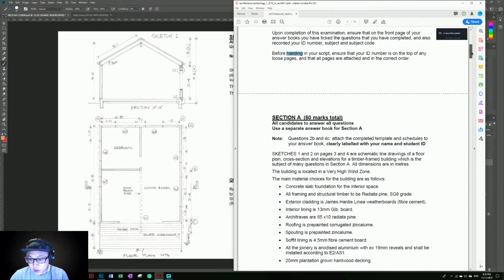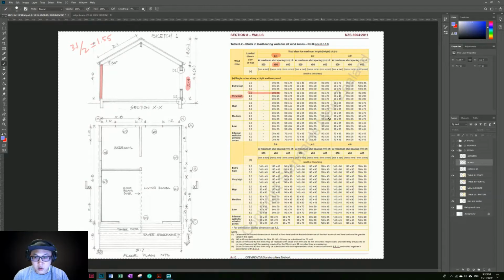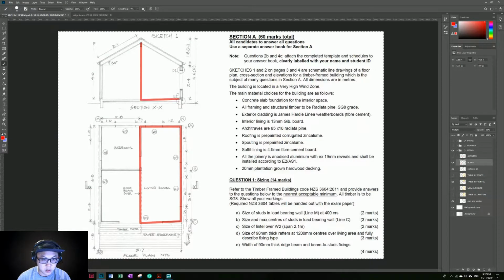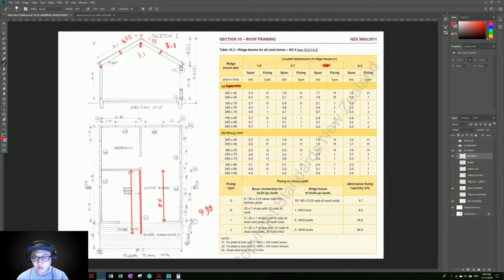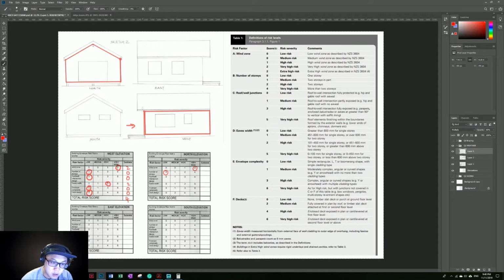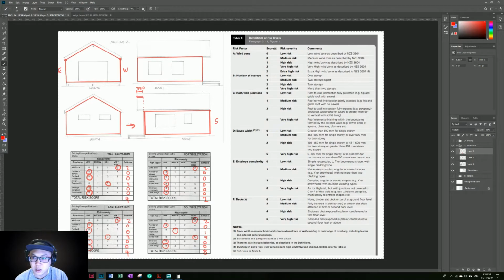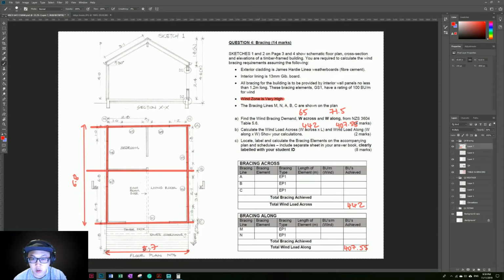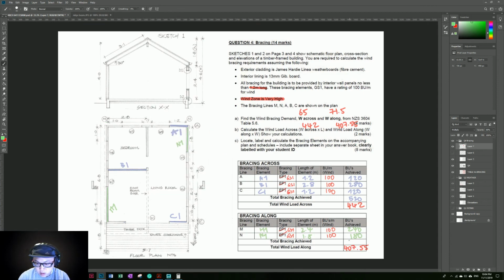ARCH6411 - 2018 Exam Review | Part A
2018 Architectural Technology 1 Exam Review
Section A:
- Question 1: Sizing
- Question 2b: Risk Matrix
- Question 4: Bracing